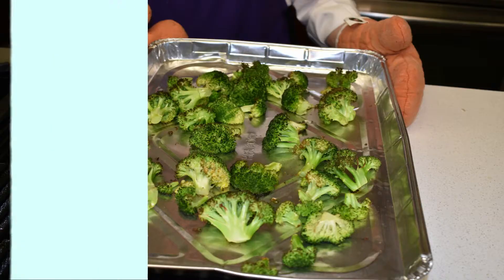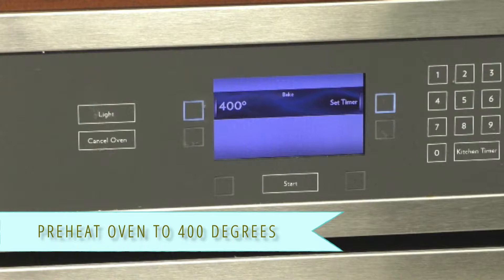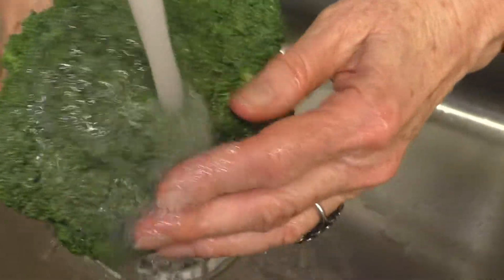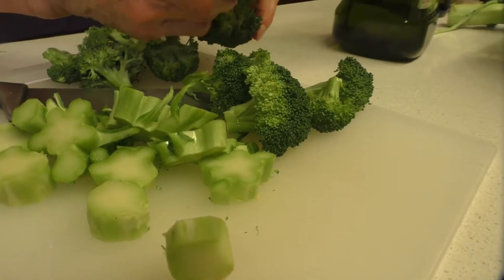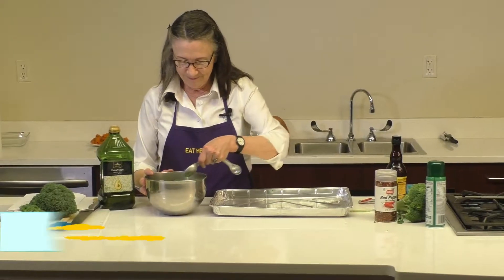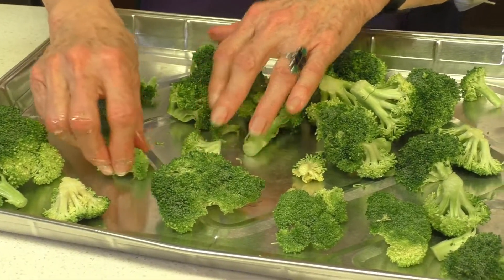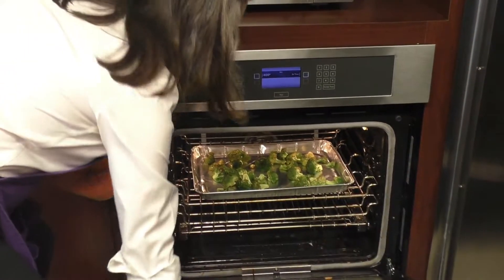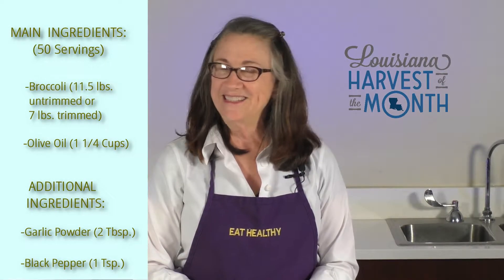Louisiana Harvest of the Month: Roasted Broccoli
The Louisiana Harvest of the Month (LA HOM) program showcases locally grown foods in Louisiana schools, institutions, and communities. Each month, participating sites focus on promoting one locally grown item (e.g., winter squash). Activities could include serving local items in a meal or snack, offering taste tests, displaying LA HOM materials, or teaching educational lessons and activities. Louisiana Harvest of the Month is the perfect way to launch or grow a farm to school program, as it provides an easy framework to follow and ready-to-use materials. Participating sites will receive a free packet of materials as well as guides, additional resources, and training.